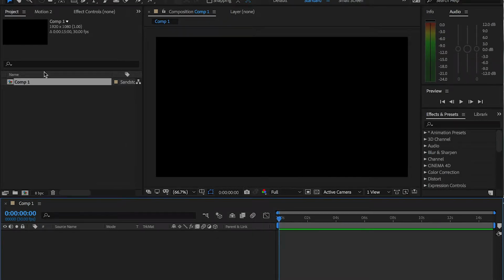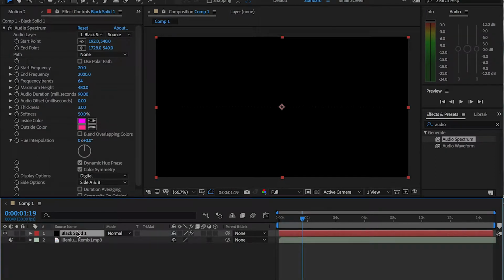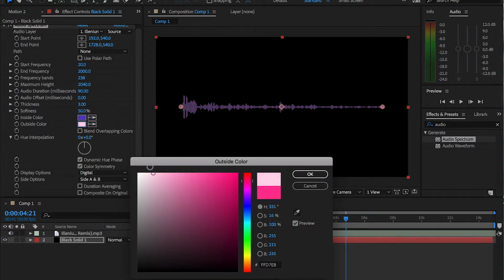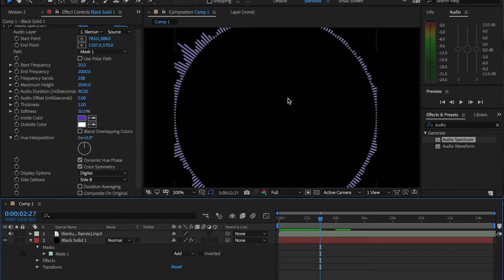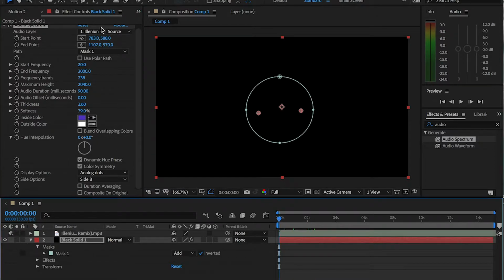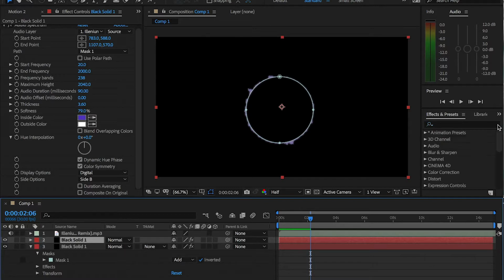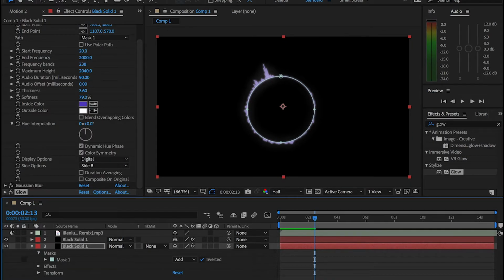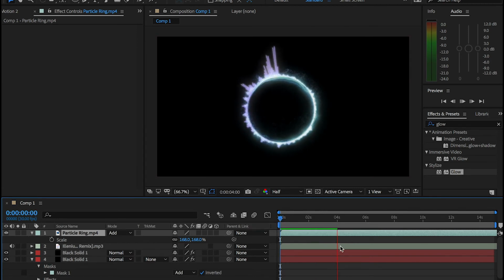Music Reactor Audio Spectrum Effect | Adobe After Effects CC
Hi everyone, in this Adobe After Effects tutorial, we will see how to create a music reactor effect as you can see in many music videos on other channels such as proximity..etc.
No external or 3d party plugins needed not even trapcode.